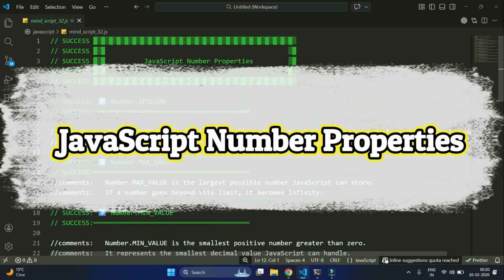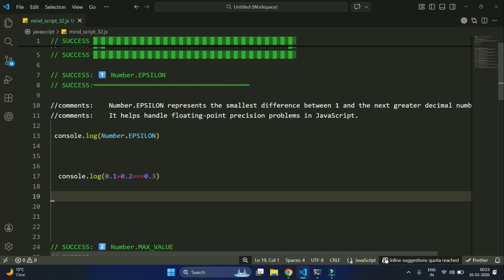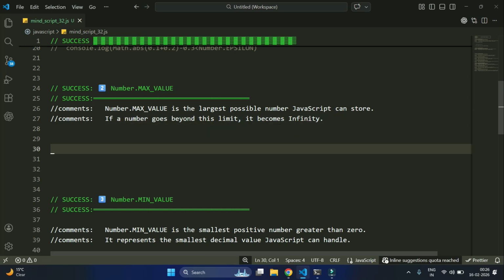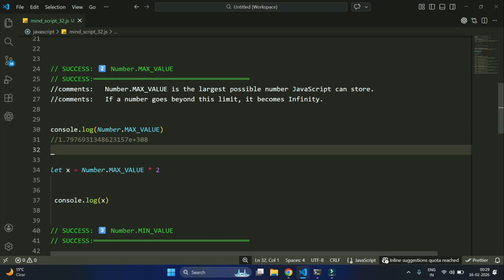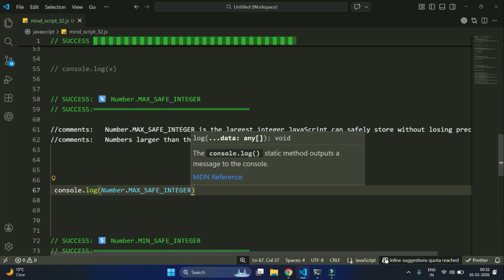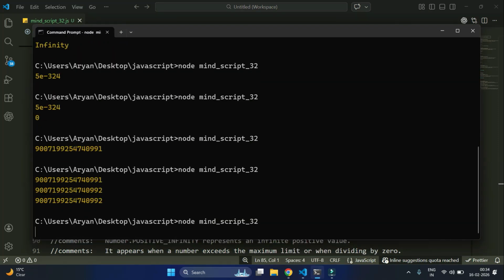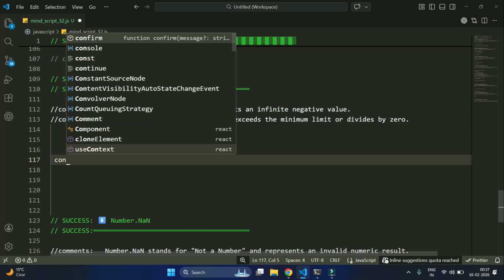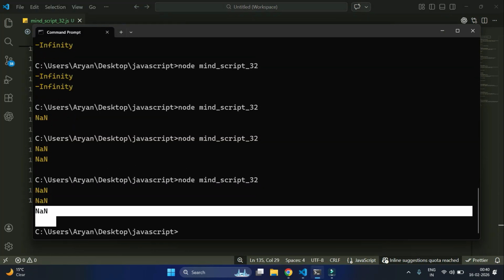JavaScript for developers || JavaScript Number Properties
🚀 JavaScript for Developers || JavaScript Number Properties Explained

Confused about JavaScript Number properties? 🤔
In this video, you’ll learn everything you need to know in a simple and practical way!

💡 In this tutorial, we cover:

What Number properties are in JavaScript
Important properties like:
Number.MAX_VALUE
Number.MIN_VALUE
Number.POSITIVE_INFINITY
Number.NEGATIVE_INFINITY
Number.NaN
How these properties behave in real-world scenarios
Common mistakes developers make 🚫
Easy examples to help you understand quickly

🔥 Mastering Number properties will help you write more accurate and bug-free code!

📌 Perfect for:

JavaScript beginners
Developers improving fundamentals

💬 Have questions or want more advanced topics? Drop a comment!